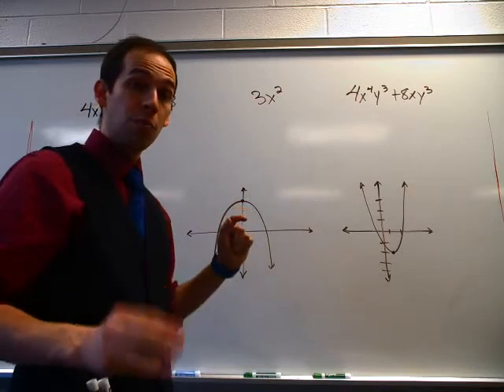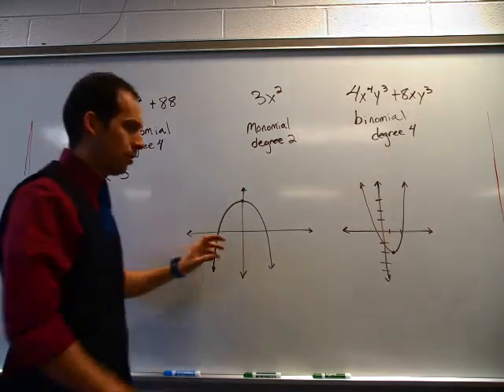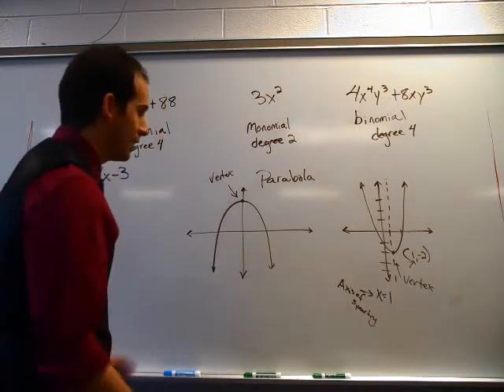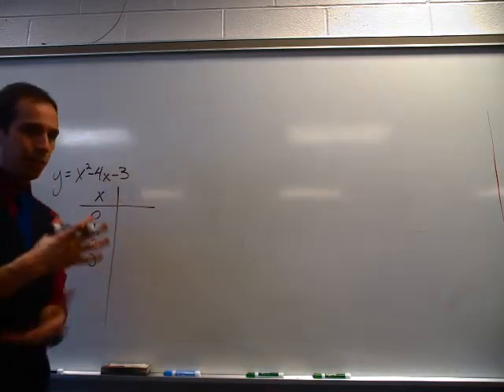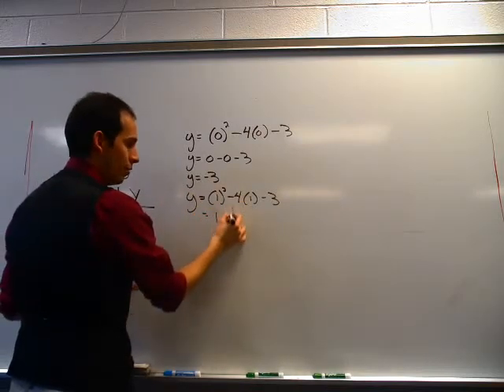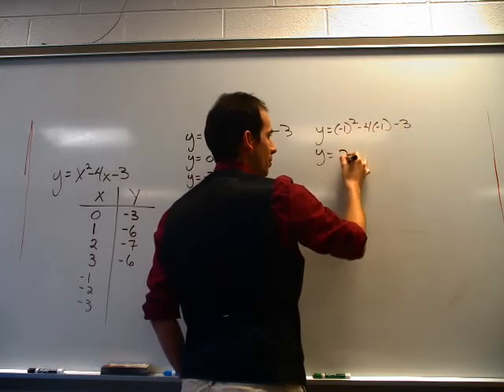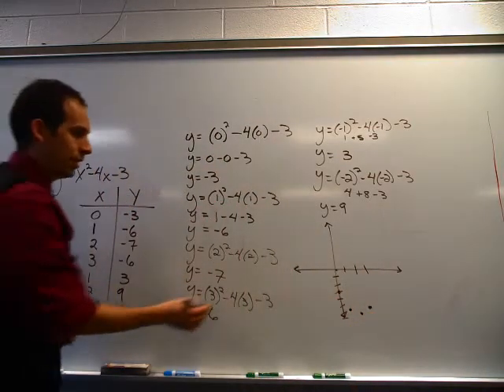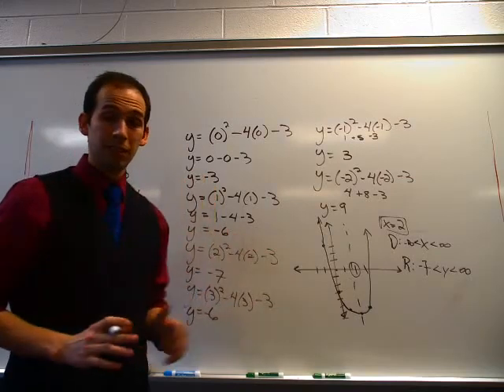Unit 5 Review 1